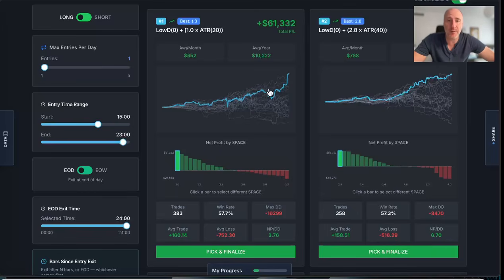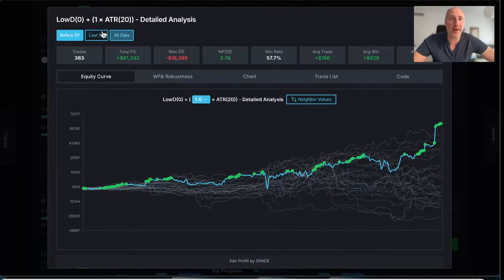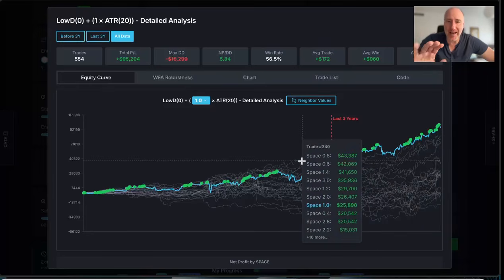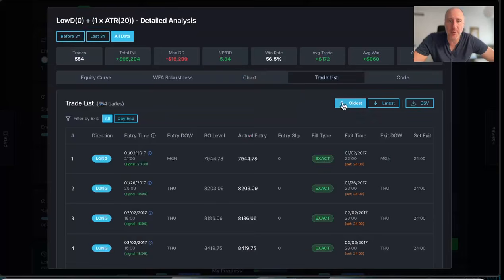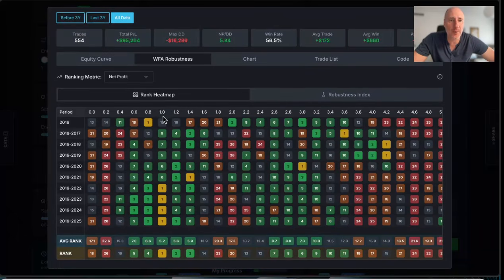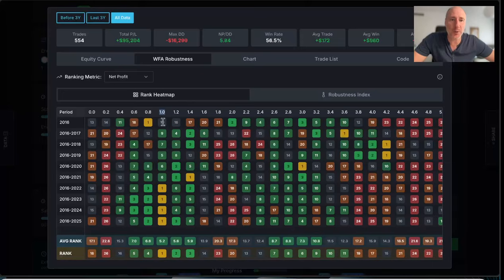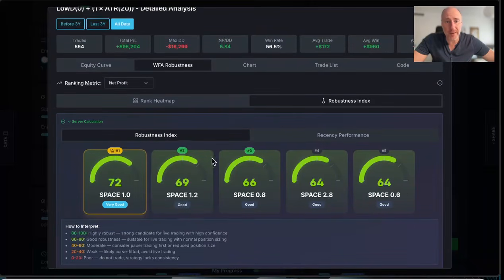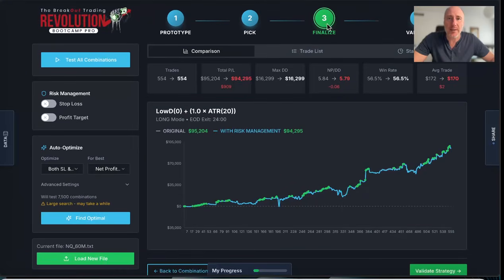Masterclass Part 2: How I Know a Strategy Is Real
Learn how to validate a trading strategy using robustness testing, neighbor scores, and recency checks.

In this video:

• Why most backtested strategies fail in live trading and how to catch them early
• How neighbor value scores expose weak, curve-fitted models
• What recency and robustness checks reveal about your strategy's real edge
• The step you should always take before risking real money on any strategy

0:00 Recap of Part 1 foundational model
0:47 Welcome back and where we left off
2:59 Out-of-sample validation results
5:00 Neighbor value testing
7:22 Quick look at the pseudo code
8:40 Rank heatmap and walk-forward testing
14:41 Proprietary robustness index scores
17:03 Moving to the finalize and validate stage

Strategy validation is where most traders cut corners - and it is exactly where curve-fitted strategies get exposed. This second part of the free breakout masterclass walks through the robustness testing process step by step, showing how neighbor value scores, recency analysis, and systematic stress tests separate real strategies from noise using BreakoutOS.